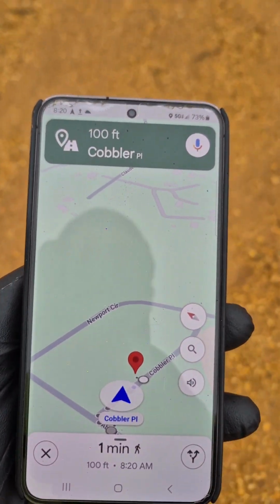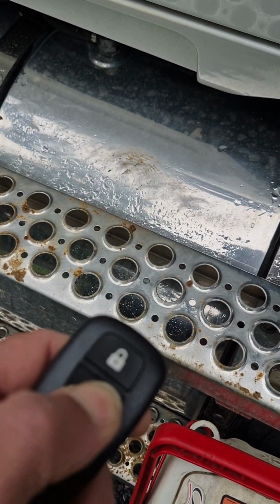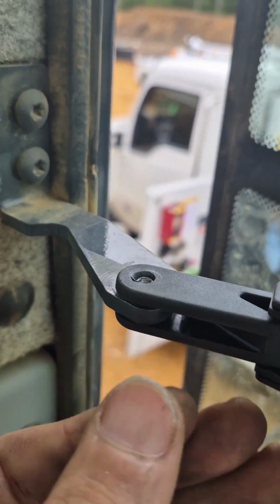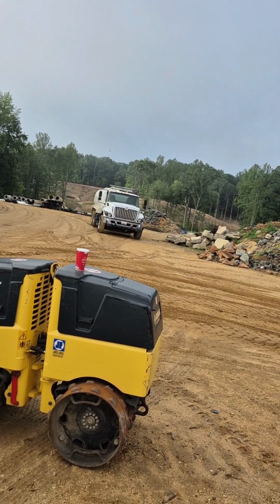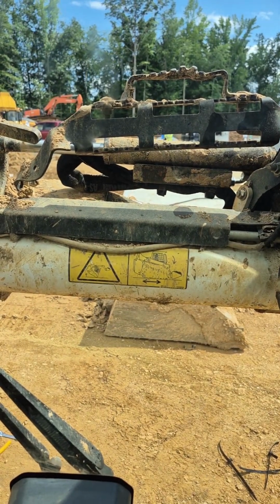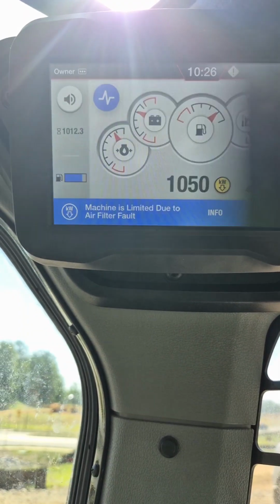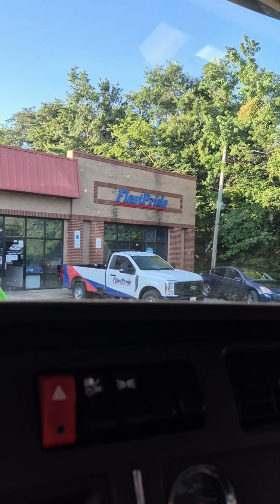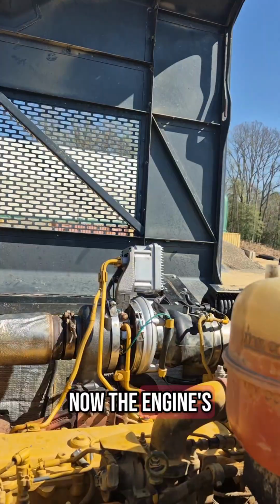June 16th-20th Week In Stories